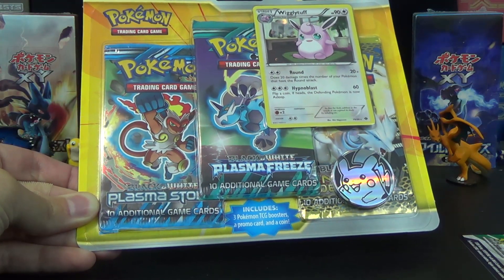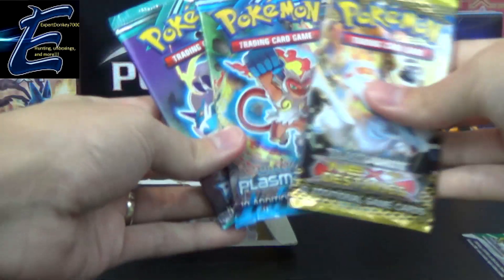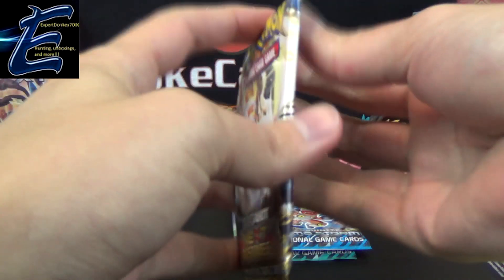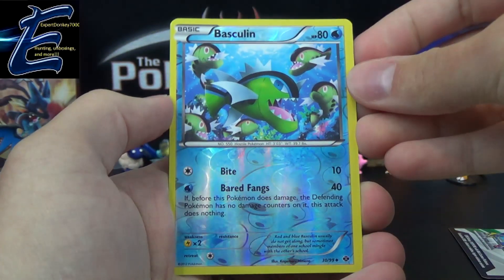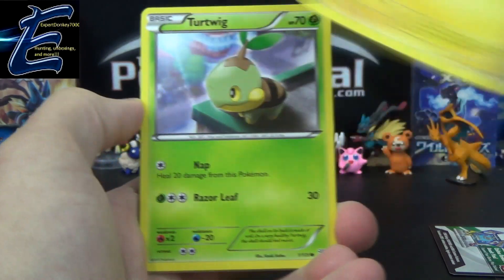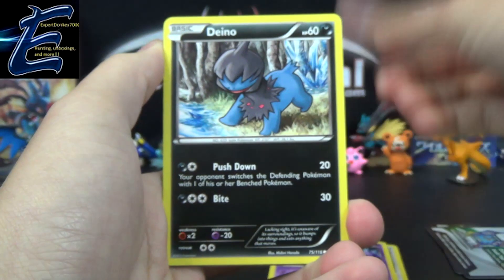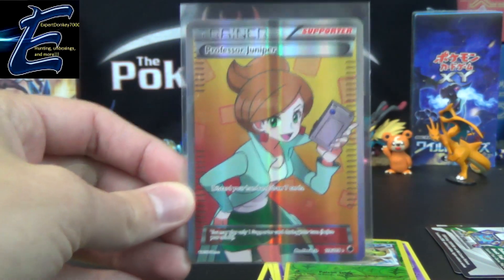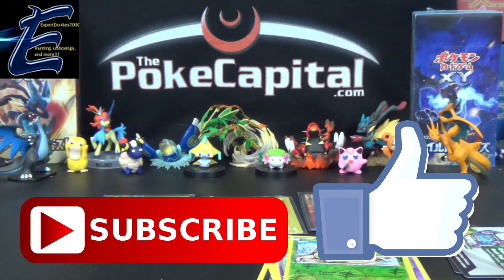Pokemon Cards 3 Booster Pack Opening Wigglytuff Promo Blister Battle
Today's Pokemon Cards Opening is of a 3 booster pack promo blister featuring Wigglytuff & packs of Plasma Storm, Plasma Freeze, and Next Destinies. Better yet, this is a battle against Expert Donkey 7000 and is Drifblim 3 pack promo blister.